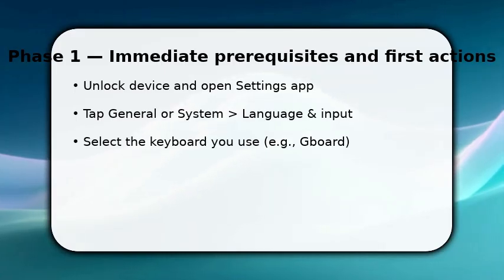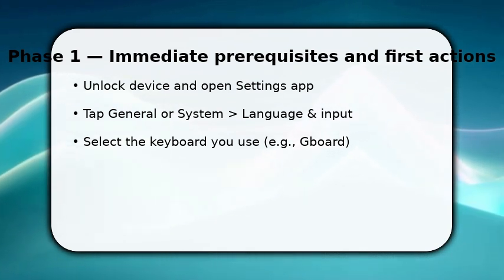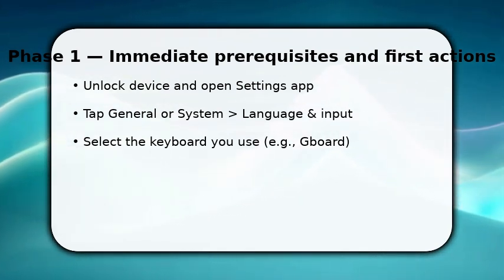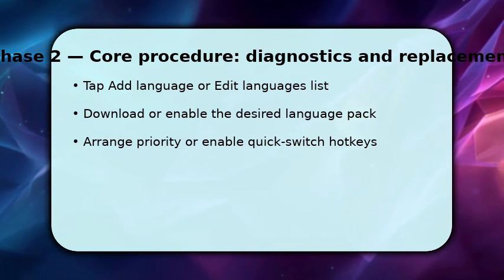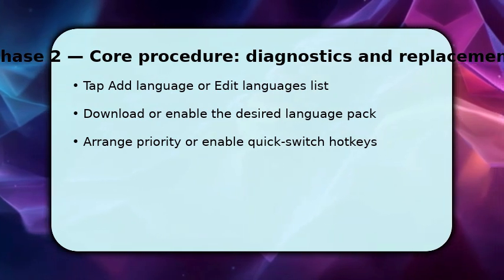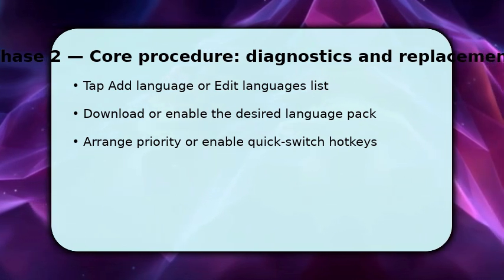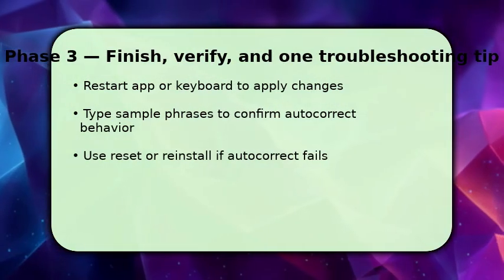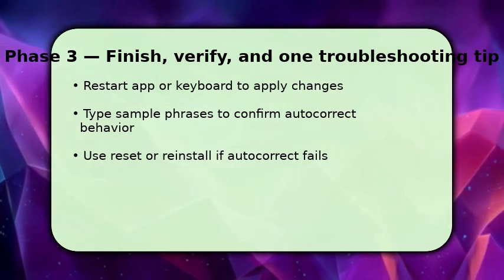How to Change Your Autocorrect Language - Step by Step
How to Change Your Autocorrect Language - Step by Step | 🔒 Surfshark VPN Deal — Stay private and secure. $1.99/mo + 3 Months Free ▸

Learn the easy steps to change your autocorrect language on any device. This video guide takes you through adjusting settings, selecting preferred languages for typing and dictation, ensthy with tips from tech experts.

change autocorrect, autocorrect language setting, device setup instructions, typing preferences, dictation options,